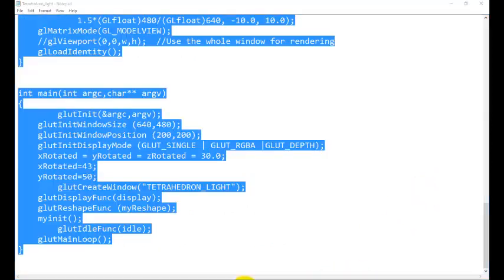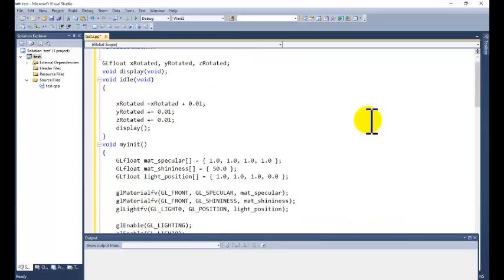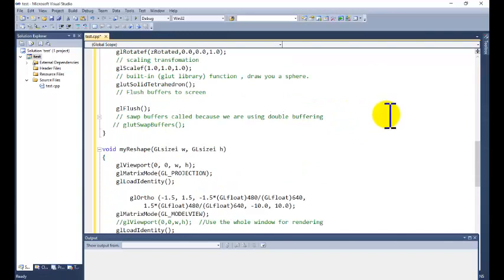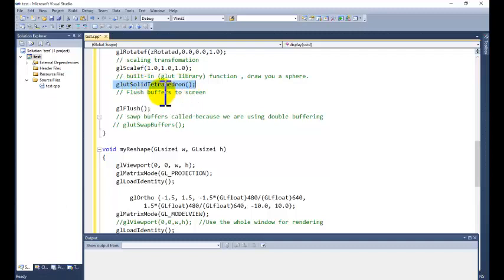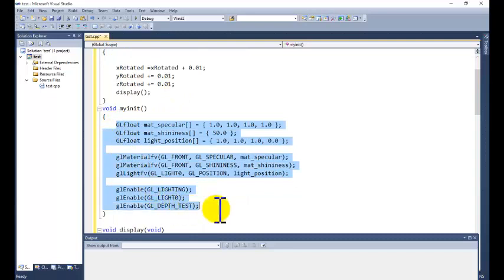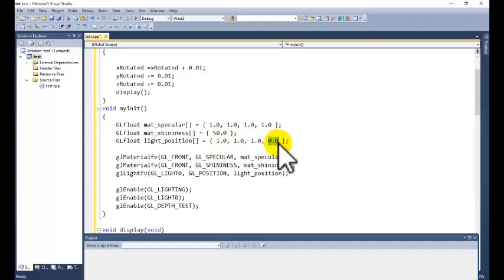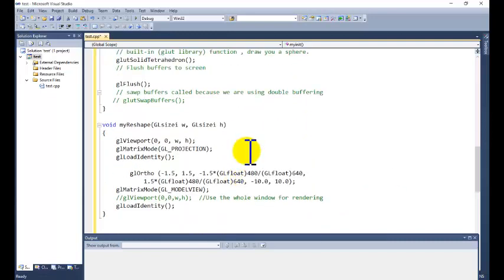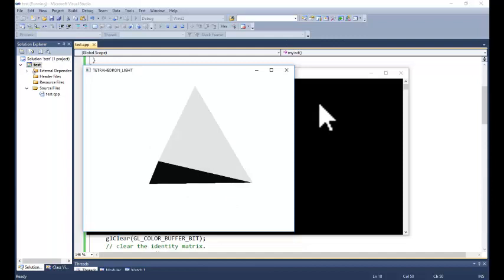Opengl Tutorial for Beginners for illumination model for solid Tetrahedron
TechTraLab
(Technological Trading Lab)

draw torus in opengl
opengl tutorial
opengl mini projects
opengl triple buffering
opengl mfc
opengl youtube
opengl download
opengl pdf
opengl games
opengl code
opengl test
opengl windows 10
opengl for pc
opengl wiki
opengl tutorial
opengl 2.0
opengl 3.3
opengl vs directx
opengl es
opengl 3.0
opengl 2.1
opengl 4.5
opengl 3.2
opengl vs vulkan
opengl driver
opengl update
opengl extensions viewer
opengl python
opengl 3.3 download
opengl coordinate system
opengl traces
opengl install
opengl superbible
opengl programming guide
opengl superbible 7th edition
opengl bible
opengl c
opengl redbook
opengl red book
opengl android
opengl programming
opengl game
opengl c++
opengl game tutorial
opengl 3d game
opengl game engine
opengl project
opengl shaders
opengl error
opengl animation
opengl 2d game
opengl 2d
drawing three dimensional objects in opengl
drawing three dimensional objects in opengl ppt
illumination model
illumination models ppt
illumination models tutorials point
illumination model in graphics
illumination model in computer graphics
illumination models in computer graphics
illumination model in computer graphics ppt
illumination model for diffuse reflection
illumination model in cg
illumination model in computer graphics tutorial
illumination model and surface rendering
illumination models in computer graphics pdf
illumination models in computer graphics notes
illumination models and surface rendering methods
illumination model ppt
computer graphics card
computer graphics tutorial
computer graphics course
computer graphics jobs
computer graphics principles and practice
computer graphics design
computer graphics degree
computer graphics test
computer graphics major
computer graphics forum
computer graphics world
computer graphics technology
computer graphics pdf
computer graphics class
computer graphics books
computer graphics principles and practice pdf
computer graphics programming
computer graphics software
computer graphics engineer
computer graphics tutorial
computer graphics project
computer graphics lecture
computer graphics movies
computer graphics lo fi
computer graphics tutorial for beginners in c++
computer graphics lab
computer graphics algorithms
computer graphics animation
computer graphics demo
computer graphics history
computer graphics for beginners
computer graphics scan conversion
computer graphics in c
Tetrahedron letters
tetrahedron kite
tetrahedron volume
tetrahedron definition
tetrahedron superyacht
tetrahedron net
tetrahedron asymmetry
tetrahedron impact factor
tetrahedron fire
tetrahedron surface area
tetrahedron faces
tetrahedron angles
tetrahedron 3d
tetrahedron letters impact factor
tetrahedron yacht
tetrahedron letters abbreviation
tetrahedron meaning
tetrahedron tattoo
tetrahedron origami